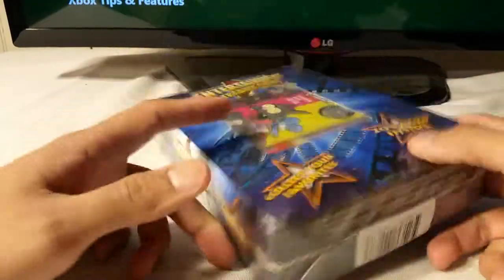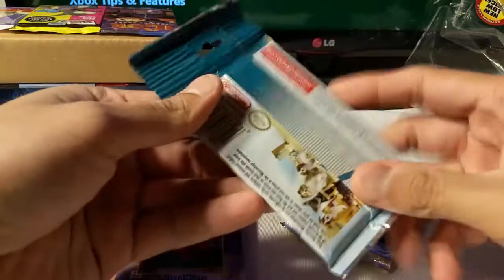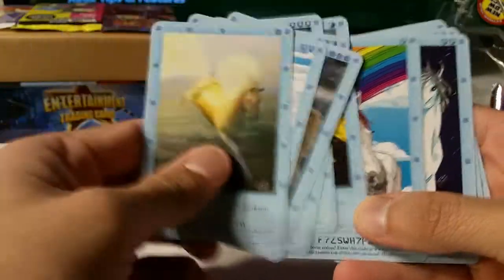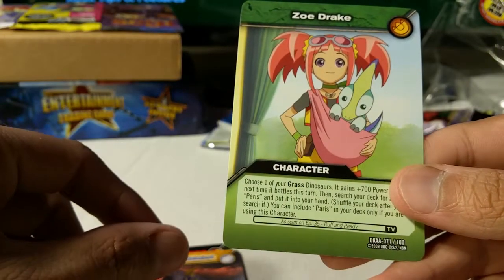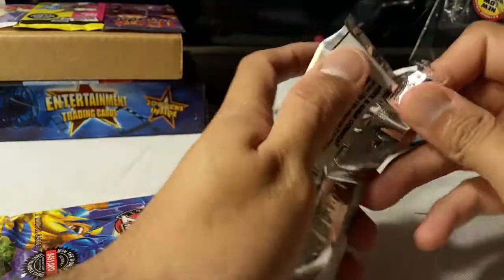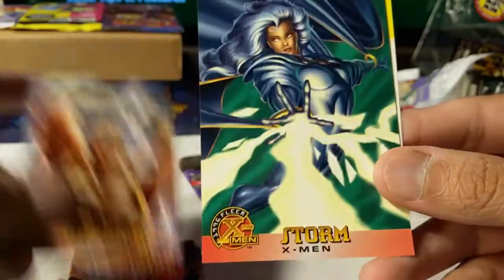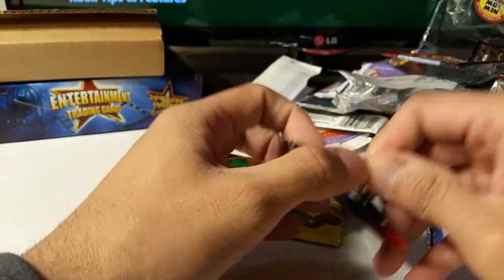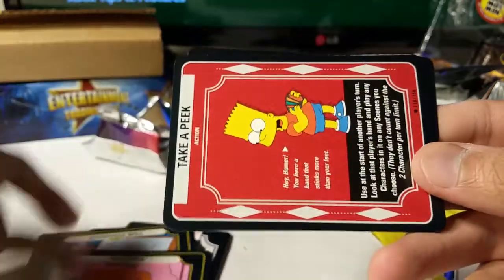Entertainment Trading Cards 20 pack opening. Take a trip down memory lane.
This box was $9.99 at Walmart includes 20 packs.